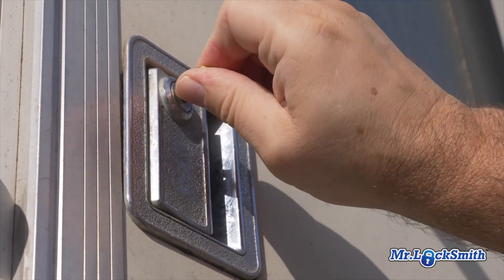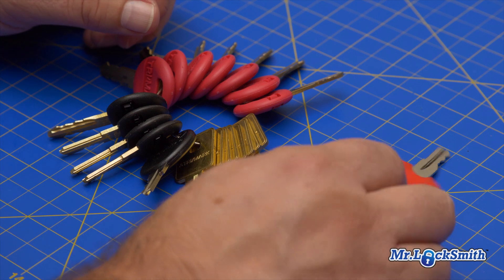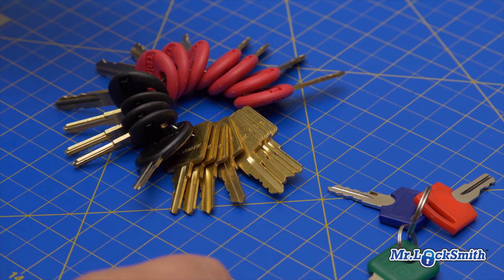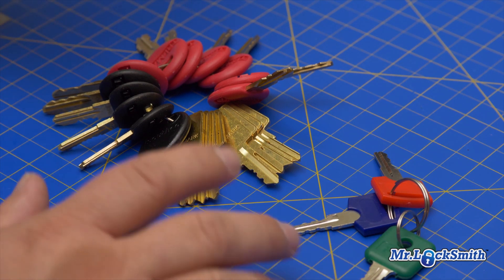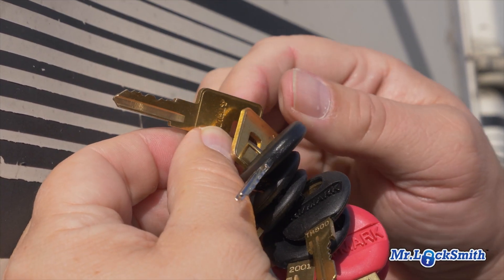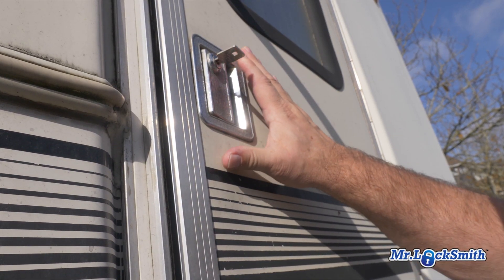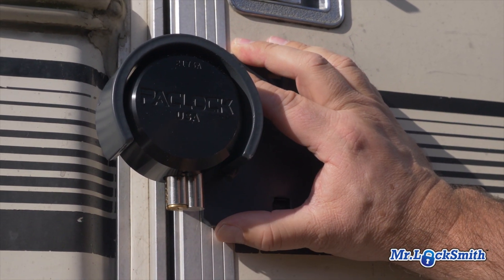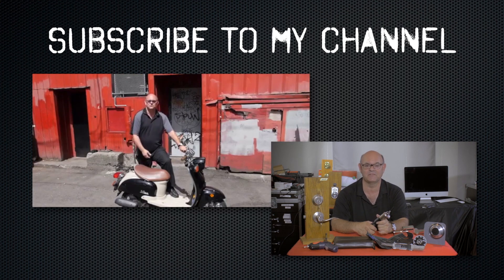How to make a key with "Try out Keys" for RVs, Trailers & Campers | Mr. Locksmith™ Video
How to make a key with "Try out Keys" for RVs, Trailers & Campers | Mr. Locksmith Video

How to Pick Open Bathroom Lock 5 of 6 | Mr. Locksmith™ Video

Making keys to Recreational Vehicles and Campers can be a bit of a pain in the butt. They are simple locks with only a few different keys.

The RV locks are easy to impression to make a key but it can take time and sometimes the locks are old and worn.

I am a big fan of this try-out set of keys to make keys. The most popular RV locks are made by Trimark, FIC and Global.

Framon makes fantastic Code and Key machines and they also sell RV Try Out Keys to Locksmiths.

The price of these Try Out keys will be recovered with the first job.  I will make a key to a Trimark lock on a camper. A Y11 keyblank will fit but I prefer to us the wilco 1608 / TM8 Key Blank. Just insert the tryout keys and then when you find the correct try out key then just duplicate it.

Most RV locks use the same keys so a good method to improve the security for the RV is to upgrade the locks. I like the PacLock from Pacific Lock.

In a future video I will demonstrate installing a PacLock Hockey Puck Lock and Hasp on the rear camper door. Also, I will install a PacLock Chain and lock to secure the Propane Tanks and another to secure Traction Pads and Jerry Cans on a Truck and Camper

I hope you enjoyed watching this video. As well as my covert methods of entry. and my non-destructive methods of entry.

For further info and to sign up for my new On-LIne "How to Pick Locks" or "How to Open Sentry Safes" and the NEW "Automotive Locksmith " How to make keys to cars series go

Also, visit my website and you can see what online locksmith training I have for beginners, intermediate, and advance as well as my covert methods of entry and my nondestructive methods of entry.

Mr. Locksmith™